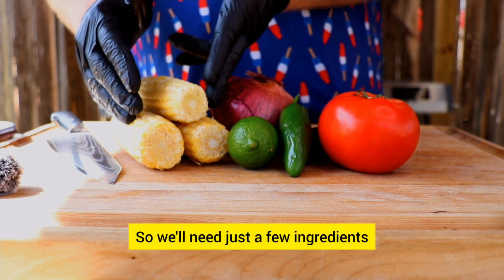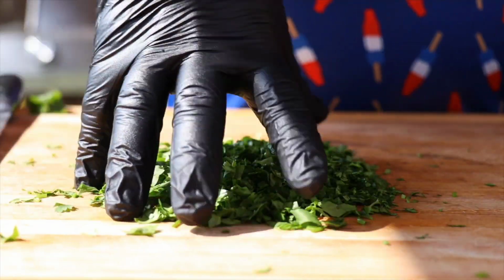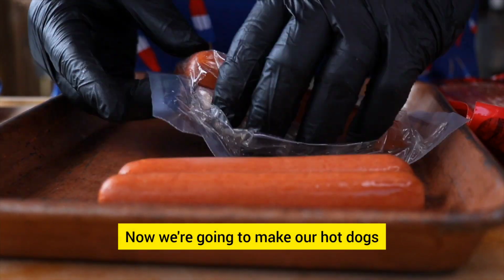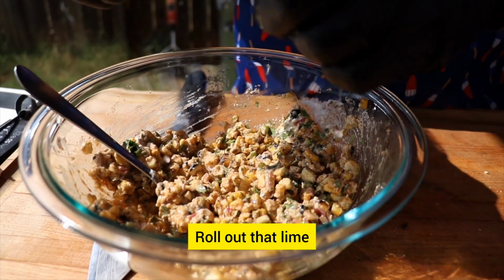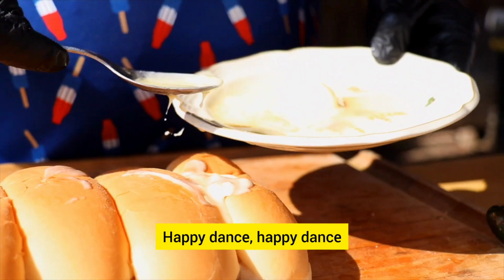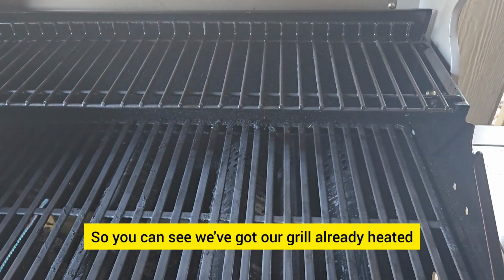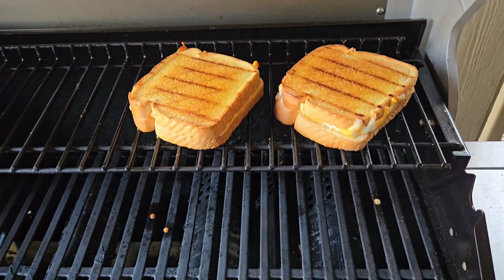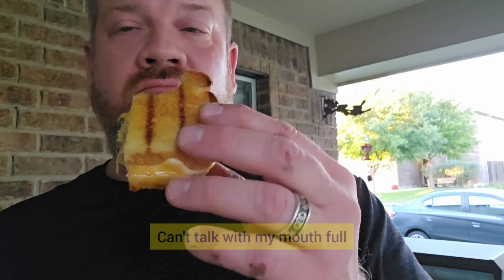Memorial Day Grilling for beginners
Memorial Day Grilling for beginners with Monument Grills. We used the Eminance 605 6 burner grill to make Hamburgers and Bacon Wrapped hot dogs topped with Mexican Street Corn!

Witness the Memorial Day video magic! I crafted unbelievably delicious cheeseburgers and bacon-wrapped elote dogs on the @MonumentGrills Eminance 605 grill. These creations were so good, they inspired pure joy! Get a sneak peek at the culinary artistry. What grilling masterpieces will you create this Memorial Day?

Easy Elote Hot Dogs Recipe

Ingredients
4 hot dog buns (brioche or your favorite type)
4 beef or chicken hot dogs
½ cup mayonnaise
2 tbsp Mexican crema (or sour cream)
1 tbsp lime juice
1 tsp hot sauce (Valentina or Cholula recommended)
½ tsp chili powder
½ tsp smoked paprika
½ tsp garlic powder
¼ tsp salt
1 tbsp crumbled cotija cheese (optional)
1 tbsp chopped fresh cilantro
In a medium bowl, combine ½ cup mayonnaise, 2 tablespoons of Mexican crema, 1 tablespoon lime juice, and 1 teaspoon hot sauce. Whisk together until smooth and creamy. Add ½ teaspoon each of chili powder, smoked paprika, garlic powder, and ¼ teaspoon salt. Mix well to ensure all spices are fully incorporated. Gently stir in 1 tablespoon of crumbled cotija cheese, 1 tablespoon of chopped cilantro, and ½ cup of grilled corn kernels. The grilled corn adds a sweet and smoky flavor that enhances the traditional elote experience. Set the sauce aside to let the flavors meld together while you prepare the bacon-wrapped hot dogs

Before grilling, take each hot dog and wrap it tightly with a slice of bacon. Secure the ends of the bacon with toothpicks to prevent it from unraveling during cooking. Preheat your grill to medium heat, and lightly oil the grates to avoid sticking. Grill the bacon-wrapped hot dogs for about 7-10 minutes, turning occasionally, until the bacon is crispy and the hot dogs are heated through. If the bacon is not crisping up enough, you can place them on a higher heat zone of the grill or quickly sear them in a skillet to finish.

Toast the Buns
While the hot dogs are grilling, lightly butter the insides of the hot dog buns. Place them on the grill or in a skillet over medium heat, cut side down, and toast until golden brown. Toasting the buns adds a delicious crunch and prevents them from getting soggy when you add the sauce and toppings.

Assemble the Elote Hot Dogs
Place a grilled hot dog into each toasted bun. Generously drizzle the elote sauce over the top of the hot dog. Sprinkle with extra crumbled cotija cheese, fresh cilantro, and a light dusting of chili powder for an authentic elote experience. Serve with lime wedges on the side for an extra burst of citrus flavor.